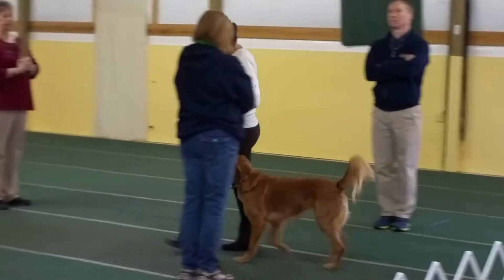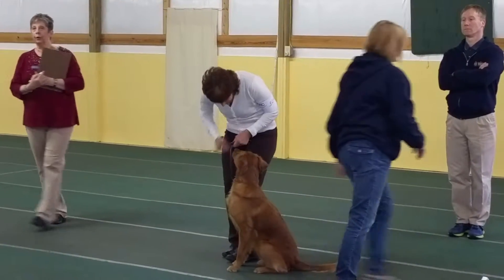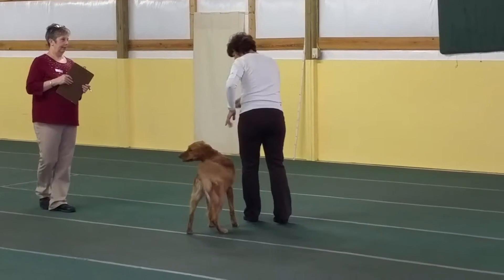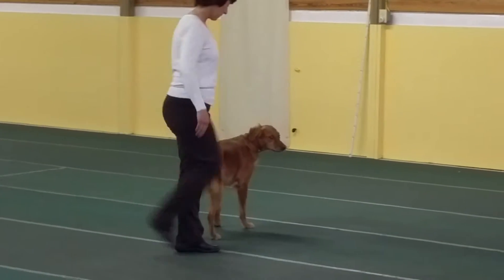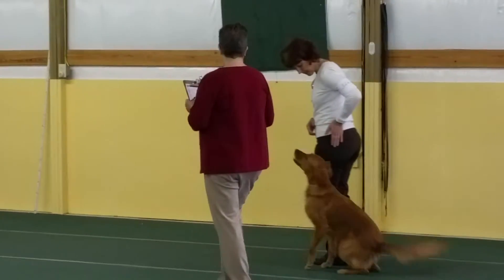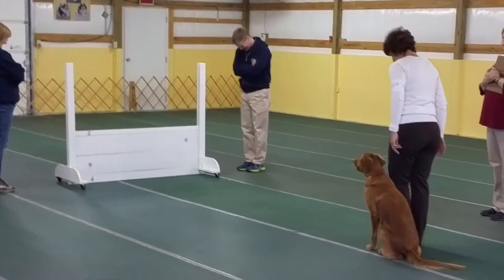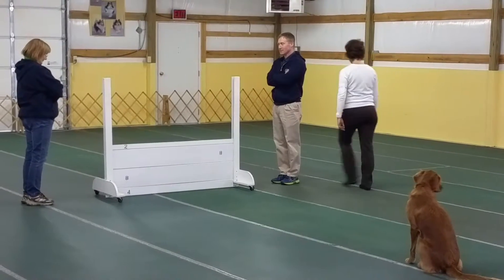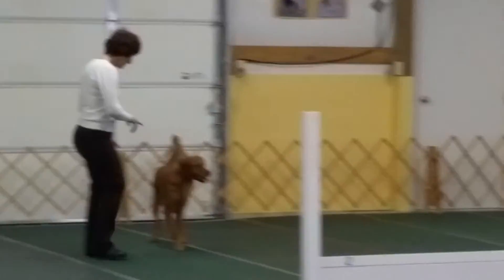Belroi UKC Obedience Trial #1. 3-28-2015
Blaze's first competitive step into UKC Obedience. I hate to say we got 2nd place when we earned a score of 199. I'll take that proudly.